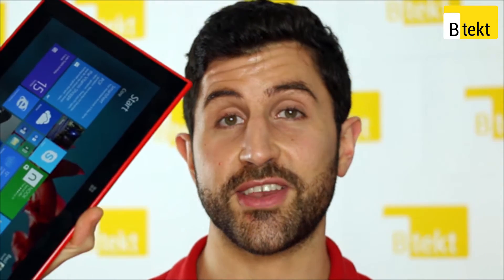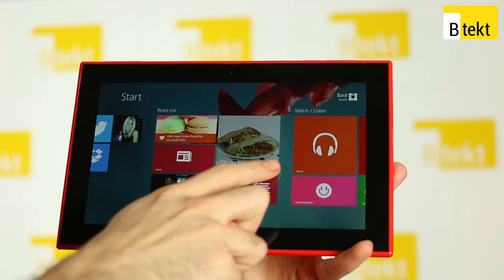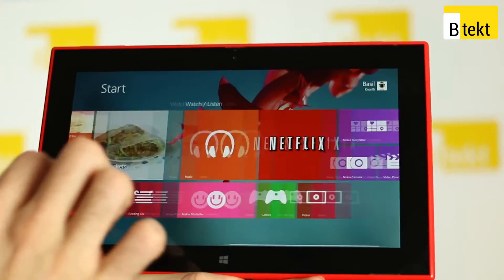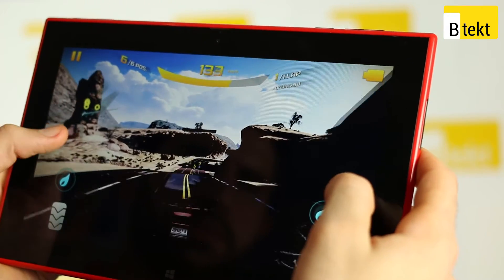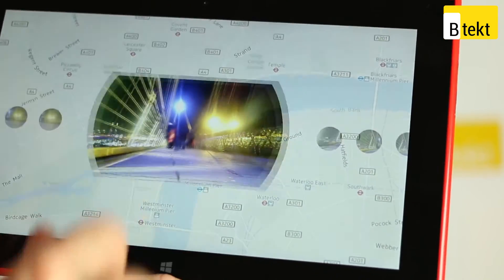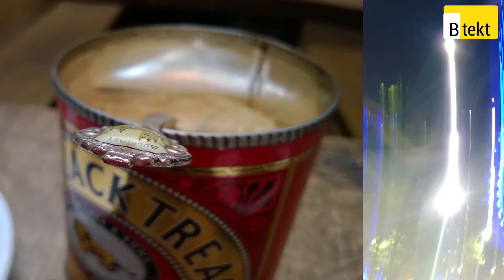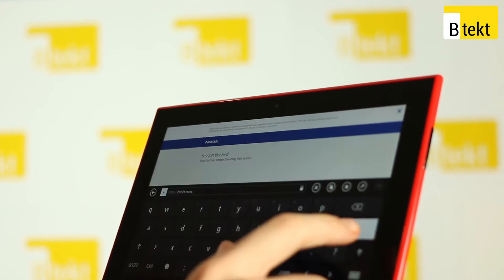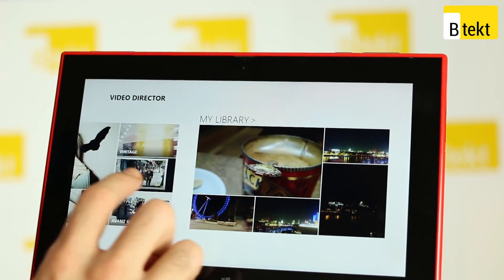Nokia Lumia 2520 review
We review the Nokia Lumia 2520, the first true tablet from Nokia, it packs Windows RT, a 10-inch Full HD display, a Qualcomm Snapdragon 800 processor and LTE out of the box. What do we think? You'll have to watch our review to find out and head over to Btekt.com for more.